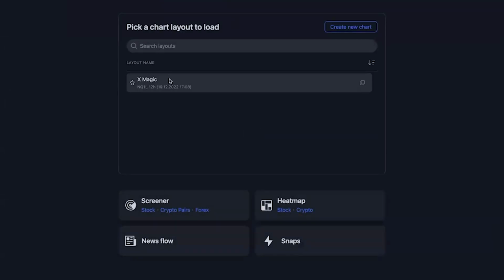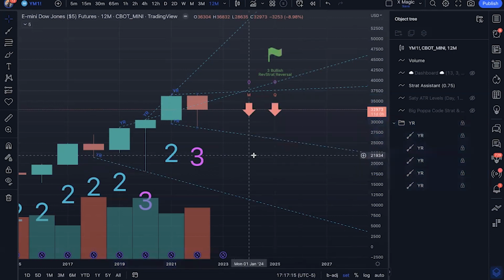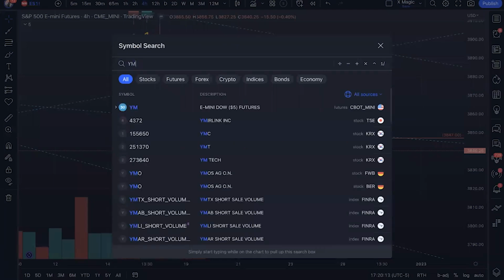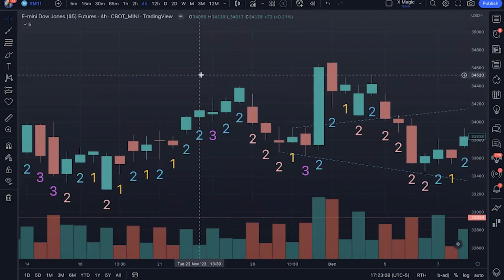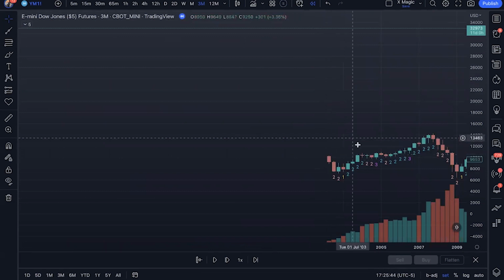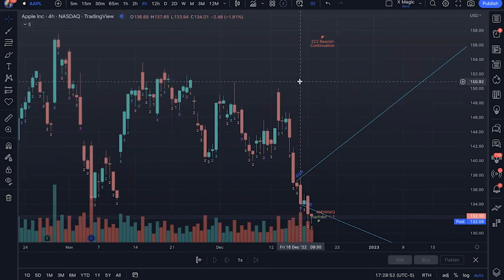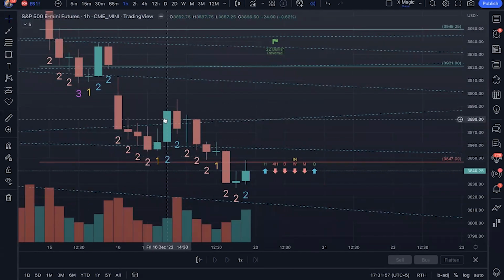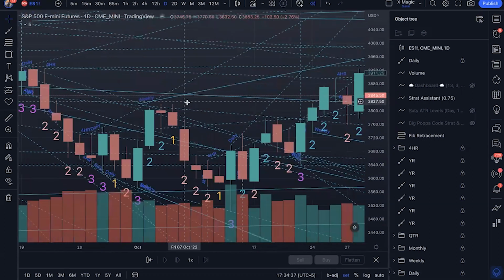Drawing Broadening Formations (The Strat Way)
Broadening formations are support and resistance lines for Strat users. Start at the yearly time frame and work your way down...this is the part most new strat users don't want to do...DRAW THEM ALL.

How to work with me:
(If you are a member of my discord, please ask about the member discount prior to booking!)